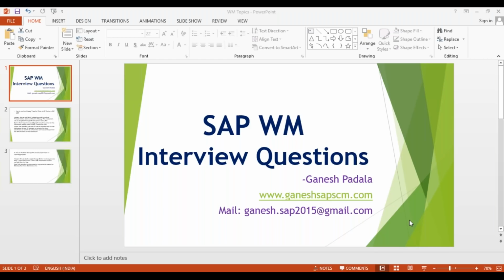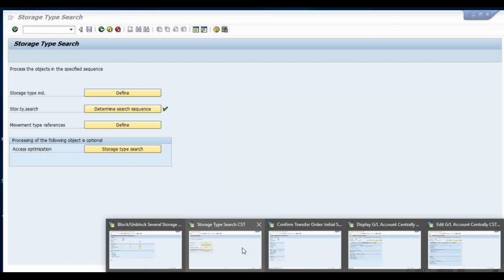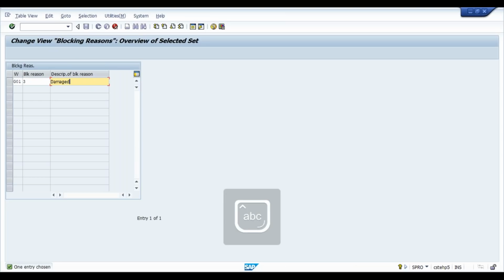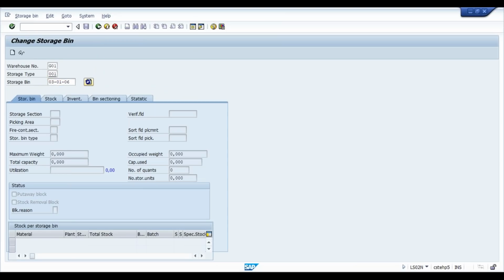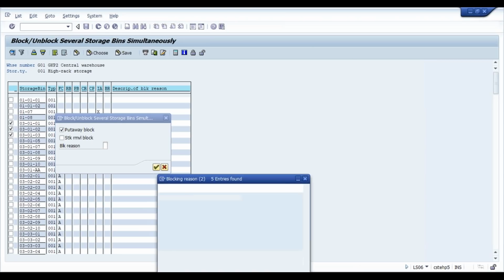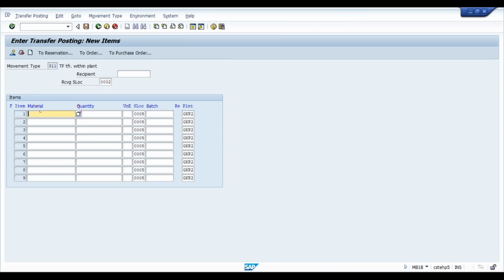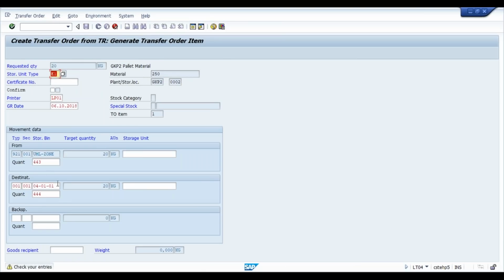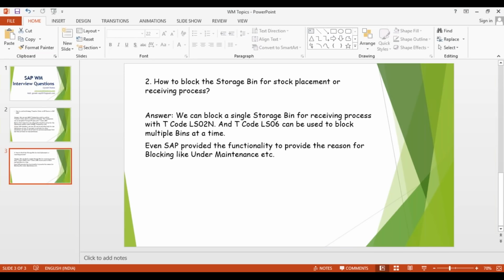How to block the Storage Bin for Stock Placement process? || Warehouse Management || SCM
You can also visit my SAP Blog for many of my documents and my other videos at sapwm